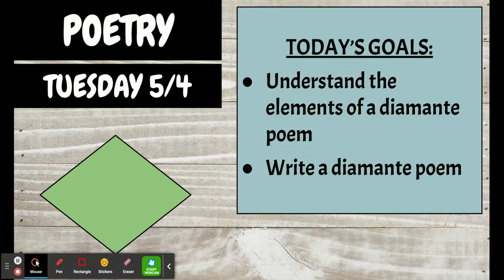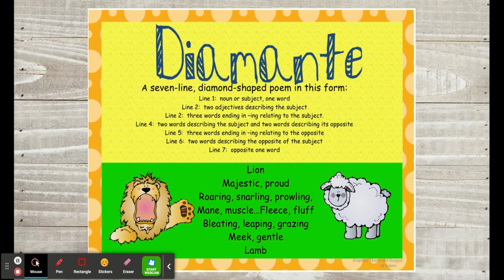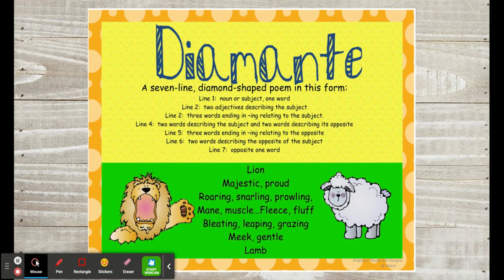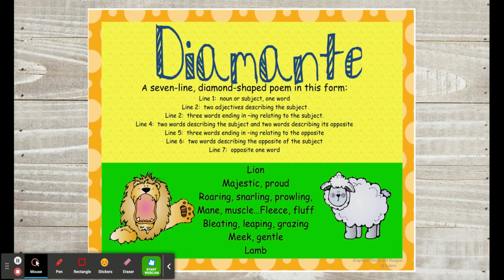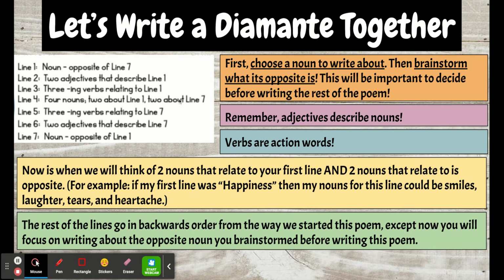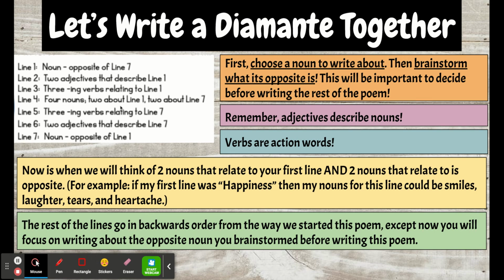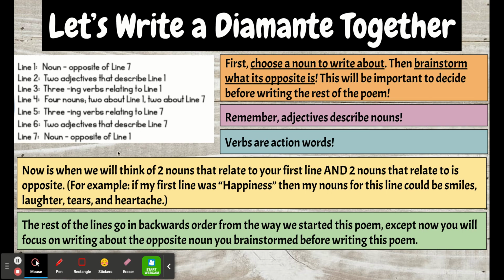Diamante Poetry Lesson